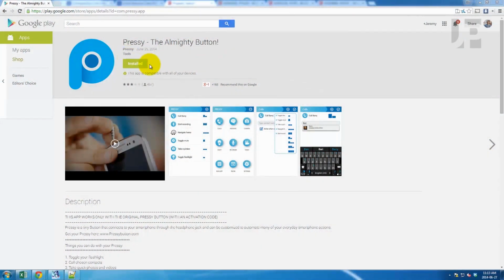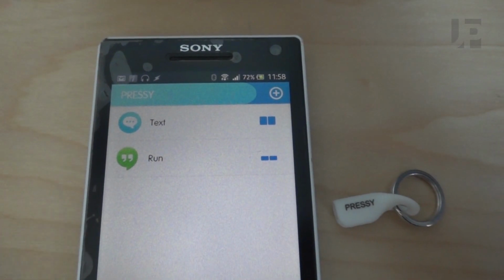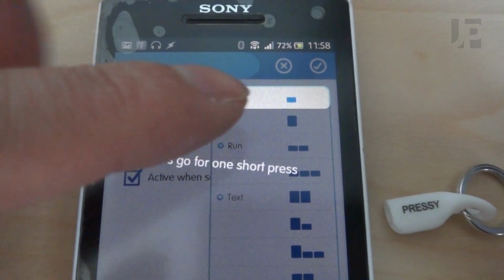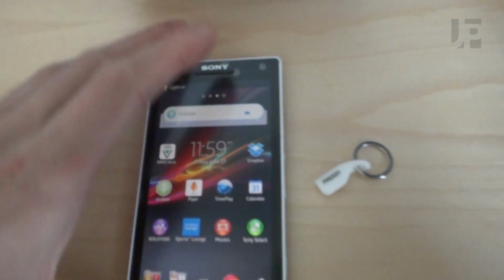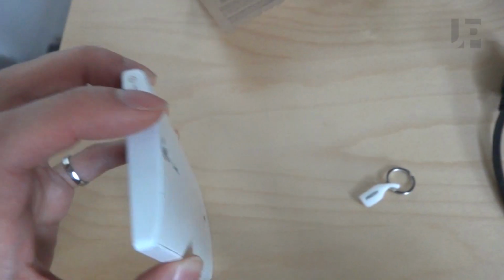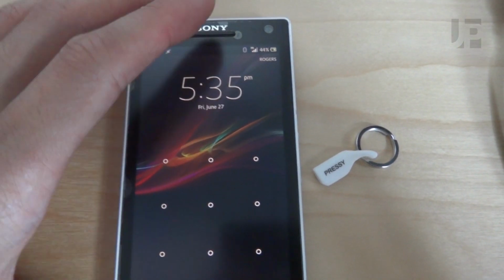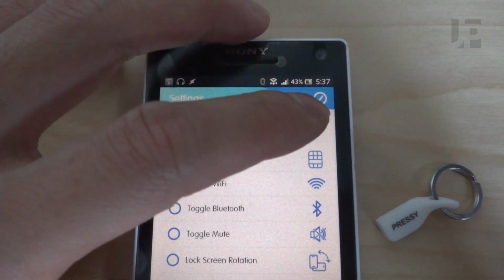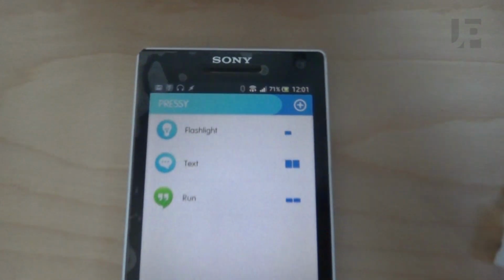Pressy Android Button Review: Unboxing, App Walkthrough, Limitations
A quick unboxing and walkthrough of the Pressy, a Kickstarter project that I backed in 2013 October and received in 2014 June.

The Pressy Button plugs into your Android smartphone's headphone jack and can be programmed to perform different actions based on how the button is pressed (long press, short press, combination presses, etc.)